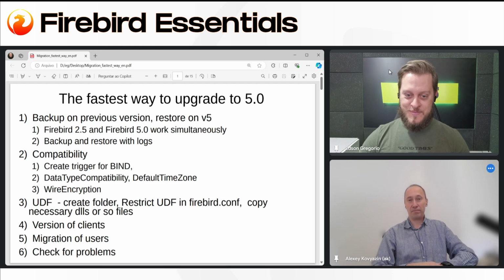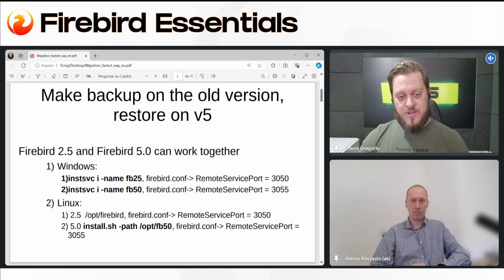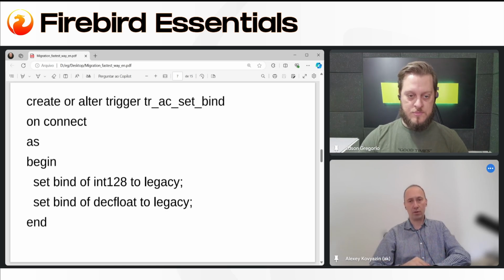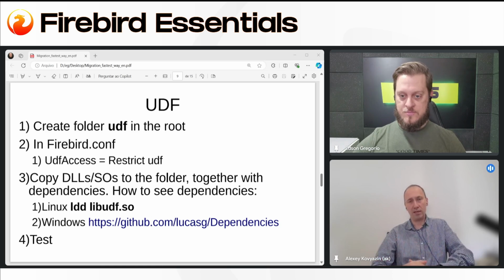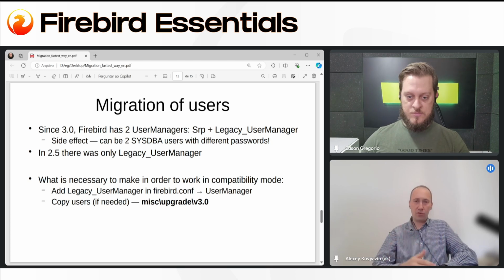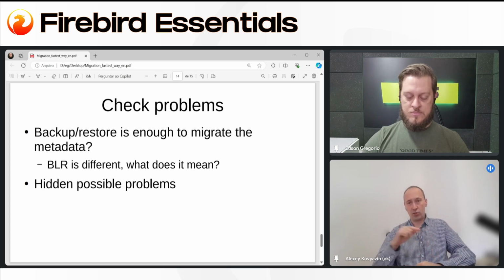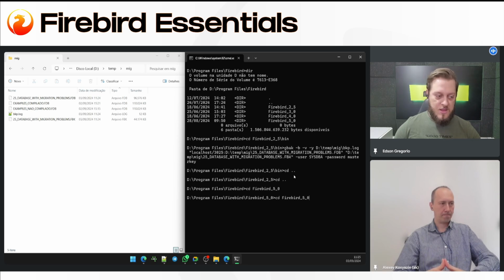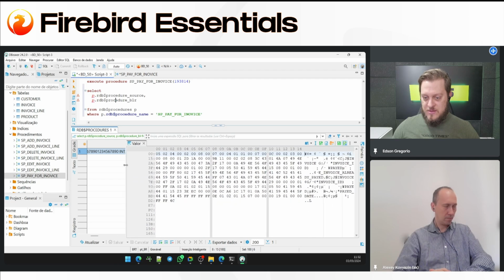Firebird Essentials, Season 1 - Migration, Part 1 of 4: The fastest way to migrate to Firebird 5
In the 1st part of series devoted to the migration, Alexey Kovyazin, President of Firebird Foundation, and Edson Gregorio, CEO MQFS, discuss the fastest way to migrate database.

There will be 4 episodes in the season devoted to migration: 3 videos and webinar with live questions and answers (September 9, 15:00 CET